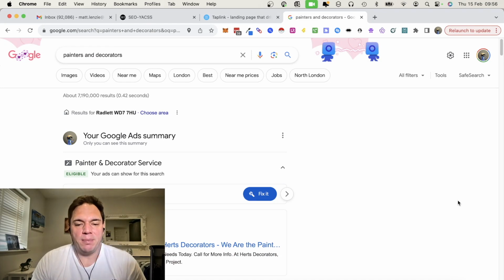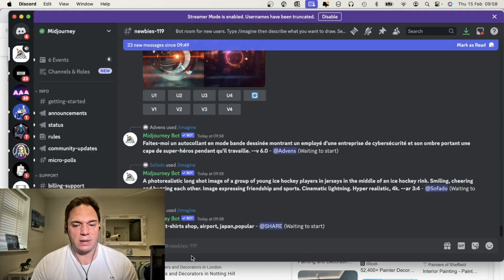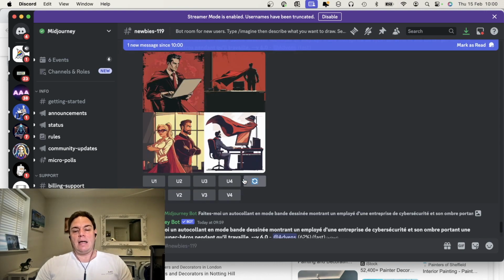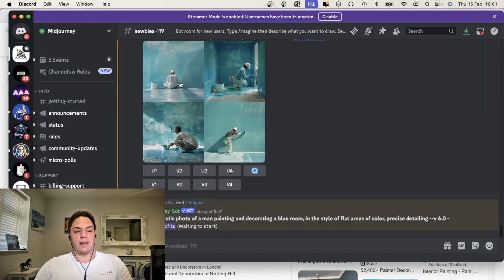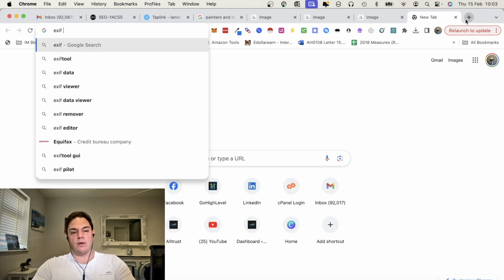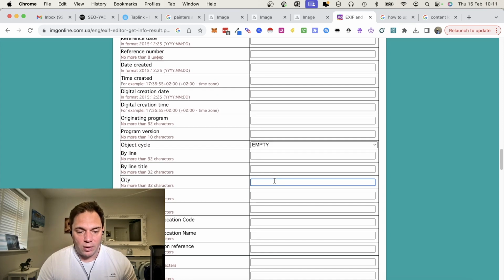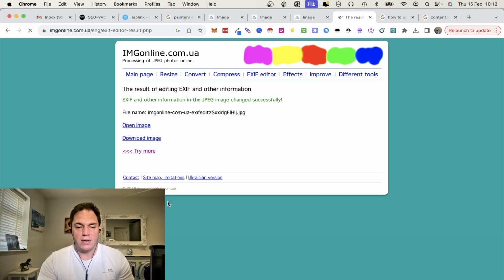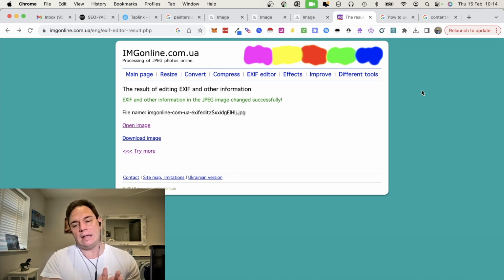Rank and Rent - How to Generate AI Images from Existing Images - EXIF Geo Optimization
Today we discuss how to generate great images for your business using AI, and then geotag them using EXIF.

I was using to add in the metadata to the images.